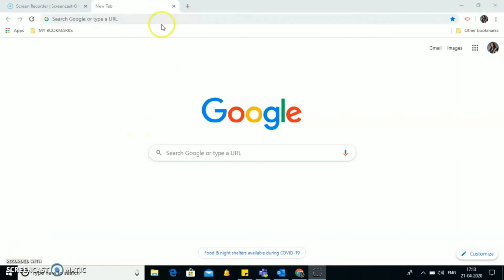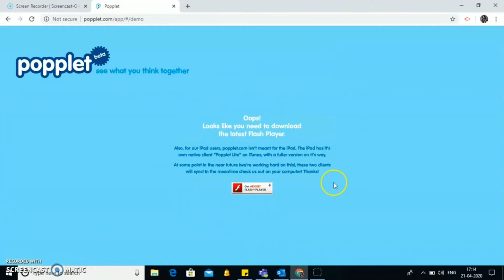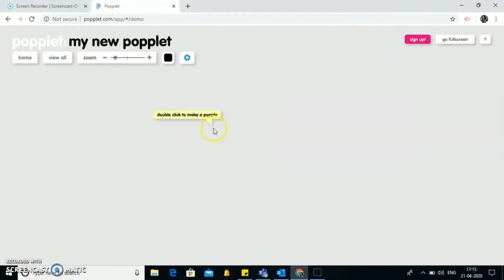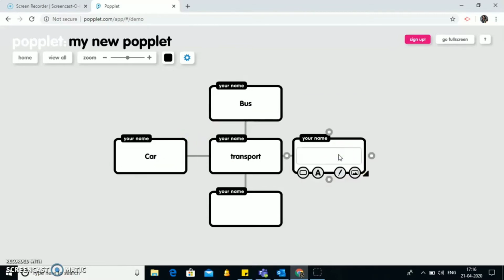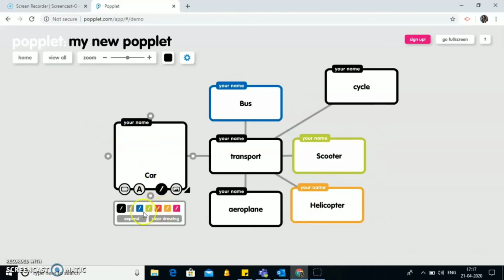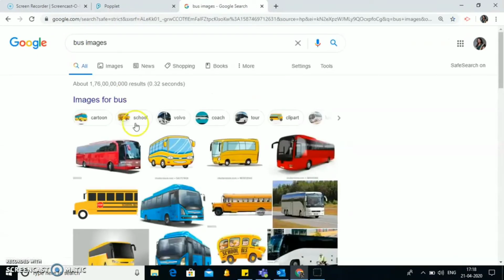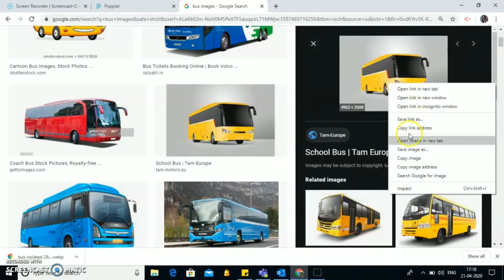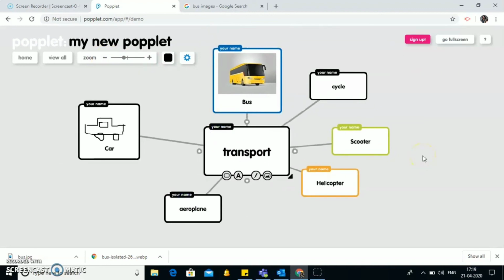Using Popplet to create Mind Maps by Chitra Sehgal - ICT Teacher Genesis Global School , Noida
This is a tutorial video that introduces a mind mapping tool which will come handy while you introduce a new concept to students and you want them to make a representation of their previous knowledge. It can also help you to use it as a tool to take summative of unit / concept taught .